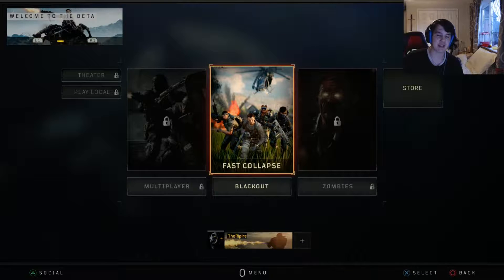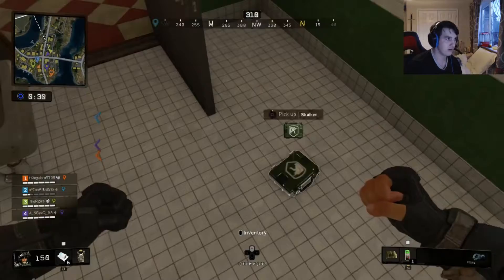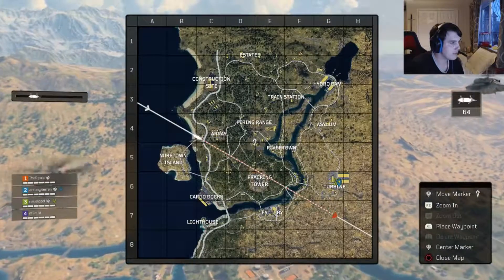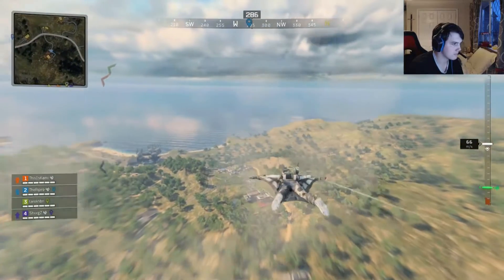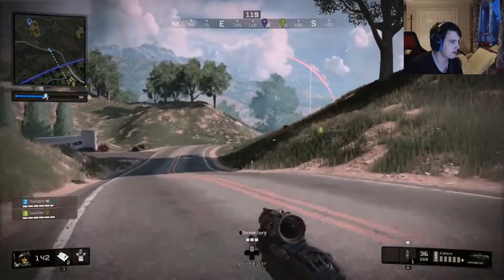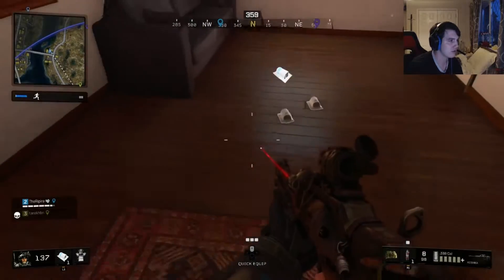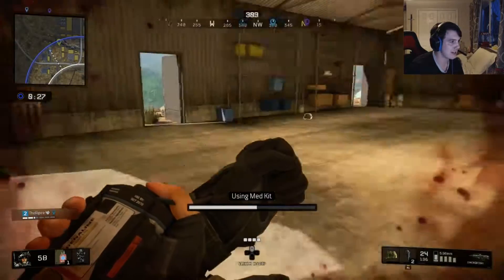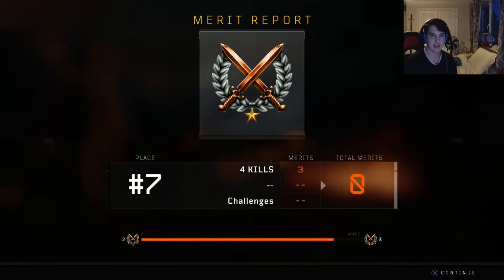Fast Collapse *NEW* Blackout Gamemode! - Ripire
In todays video im playing the new blackout gamemode called "fast collapse" which is filled with action packed gameplay!

I hope you enjoy this amazing video!